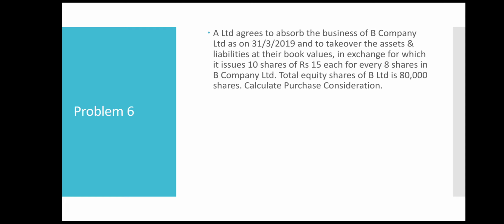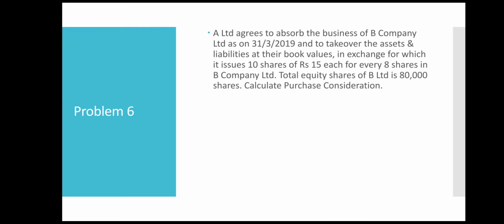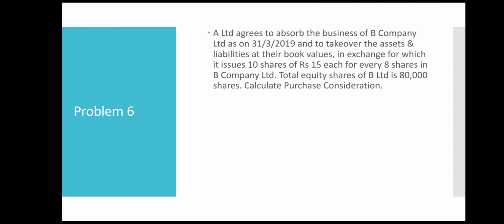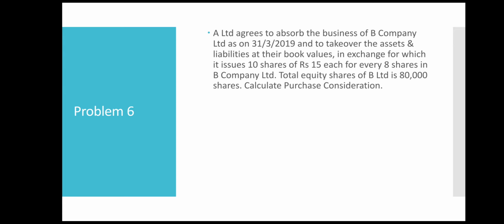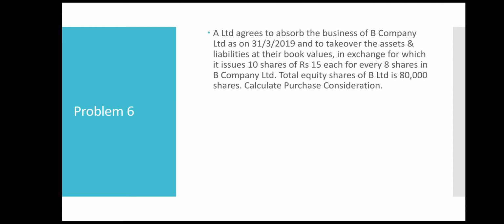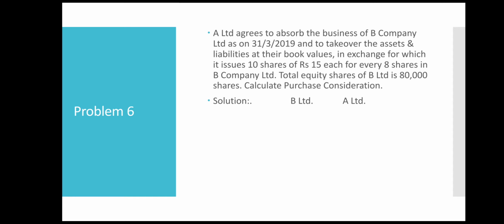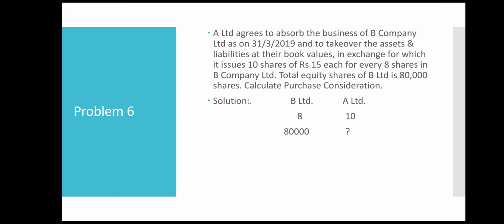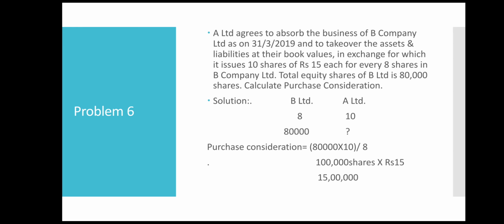4th Sem| Corporate Accounting|Class 11| Problem on Shares Exchange Method